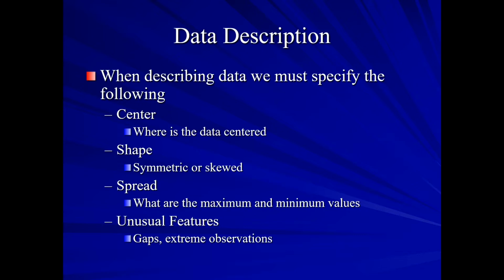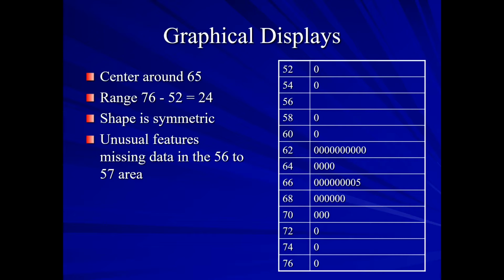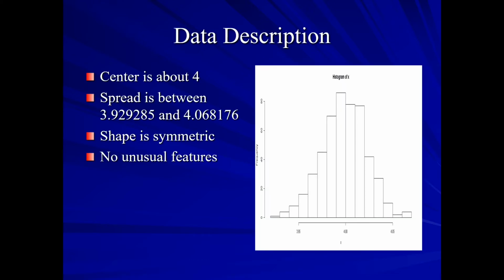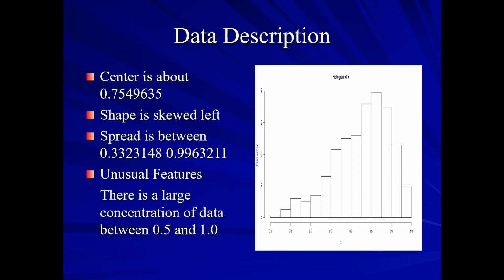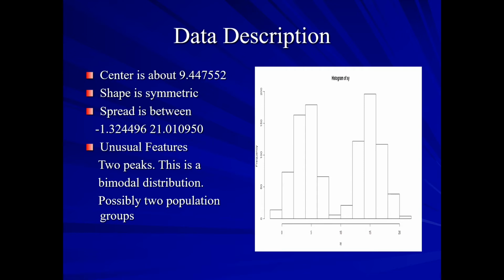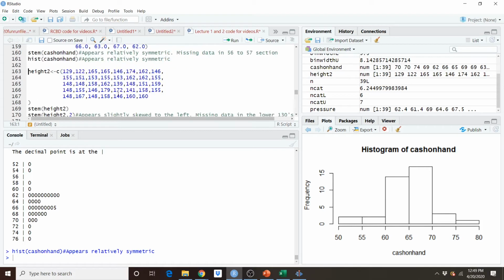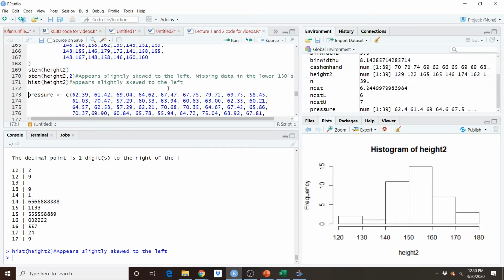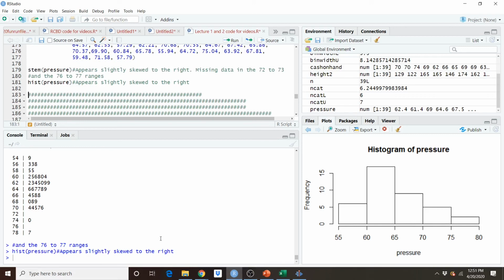Describing Data: Shape and Unusual Features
This video uses stem and leaf plots and histograms to help provide data description of the shape of data and any unusual features in the data